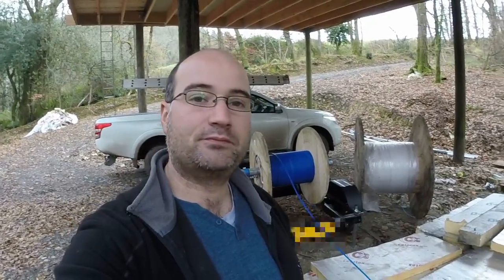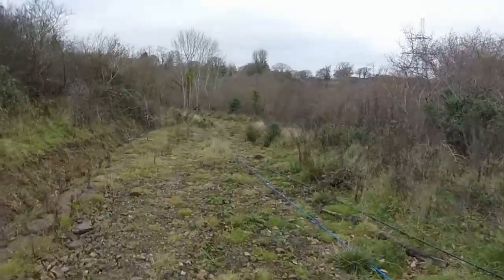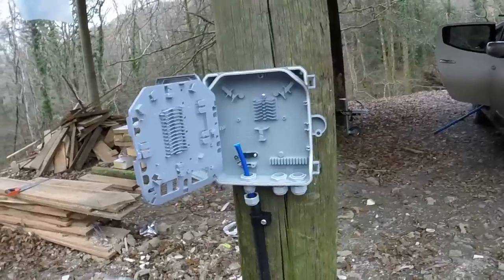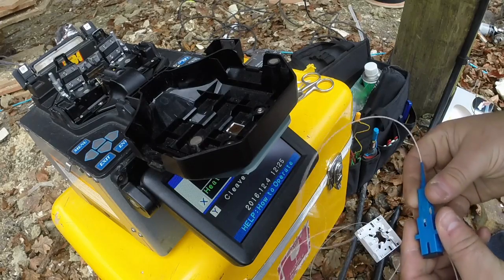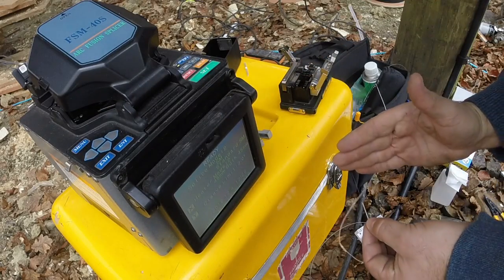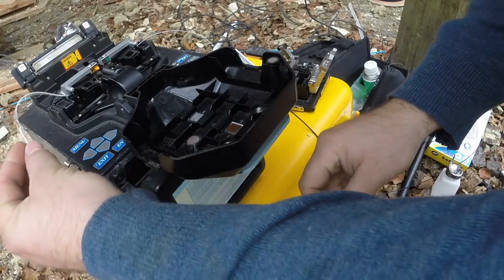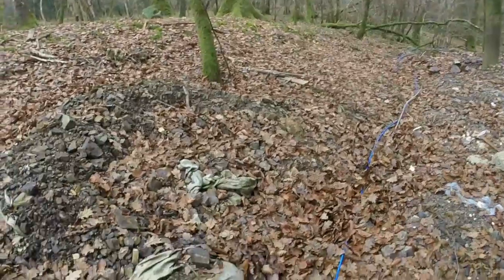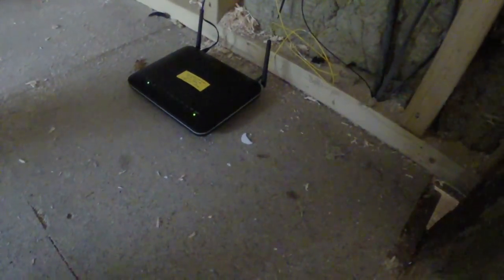1.1Km Fibre run to a barn (FTTP)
I walk and terminate a 1.1Km fibre run to a barn.

I'm still getting the hang of filming things, so apologies that it's a bit all over the place still and that I only show the cable and barn end.